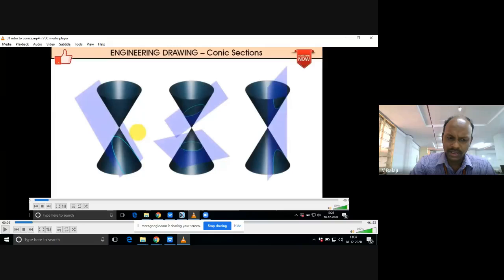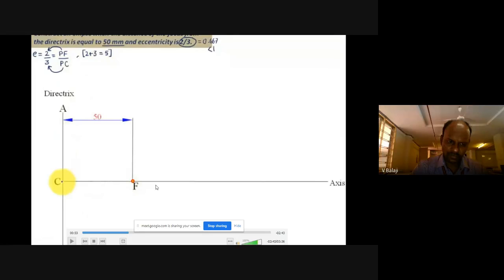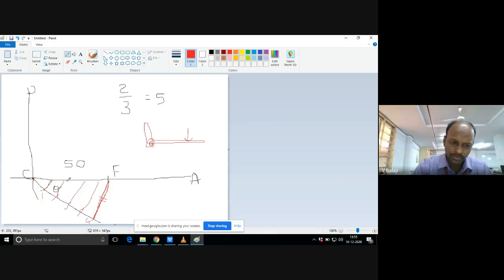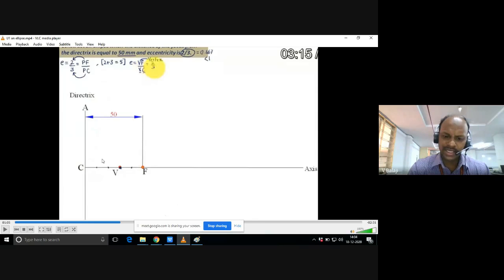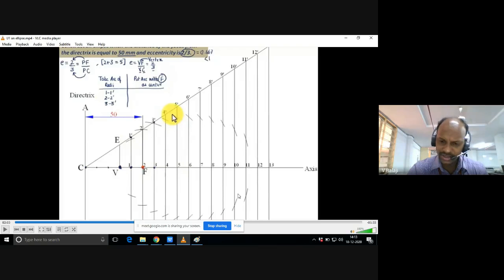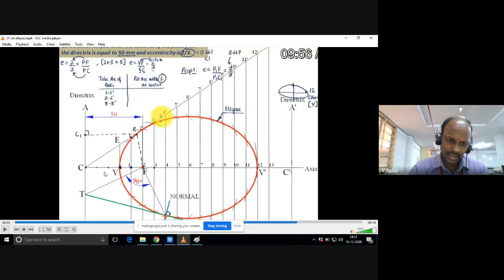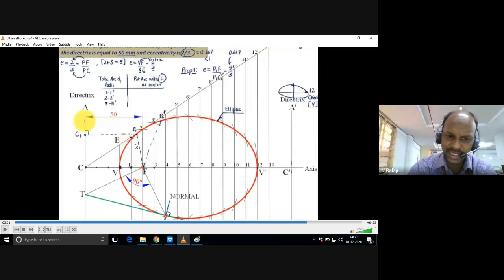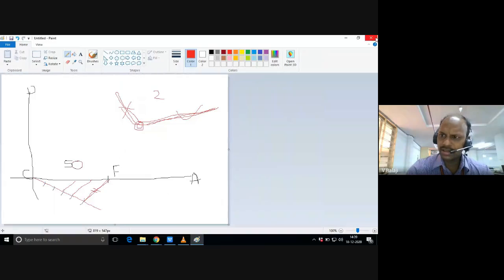ME I A, Engineering Graphics online class 18 12 2020 01 30 PM 1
an ellipse
normal & tangent
line division method
construction of an elliptical curve